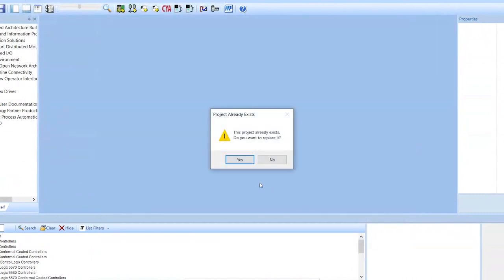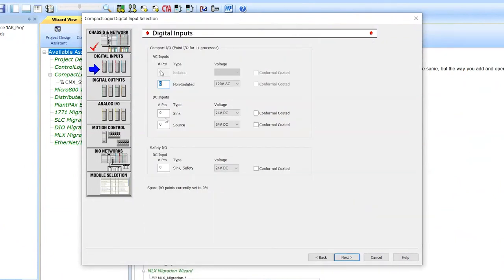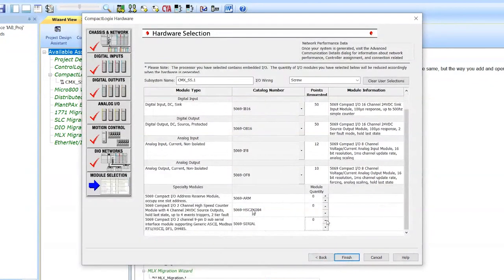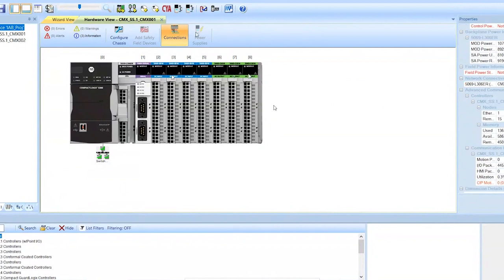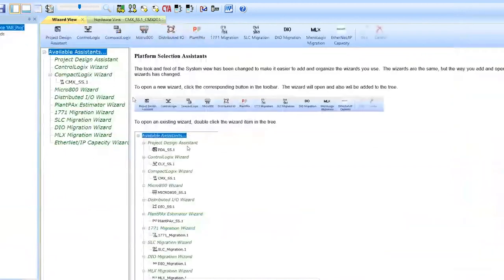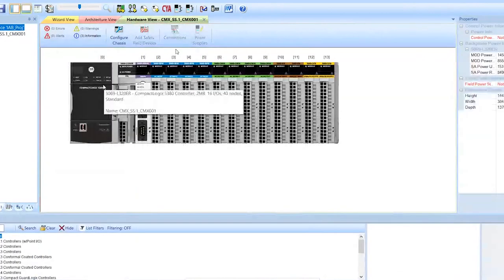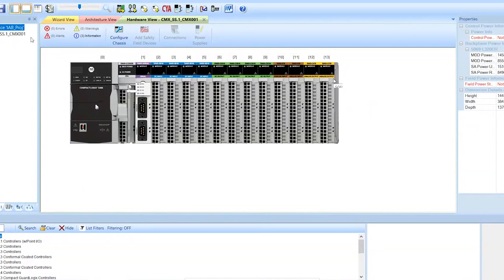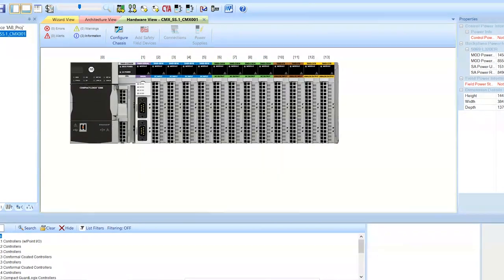Designing CompactLogix the right way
See how you can utilize powerful software from Rockwell to make designing your next CompactLogix system.  The best part is the software is FREE!

Connect with our team of experts for the support you need